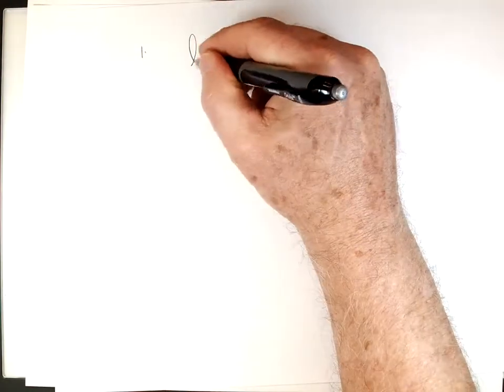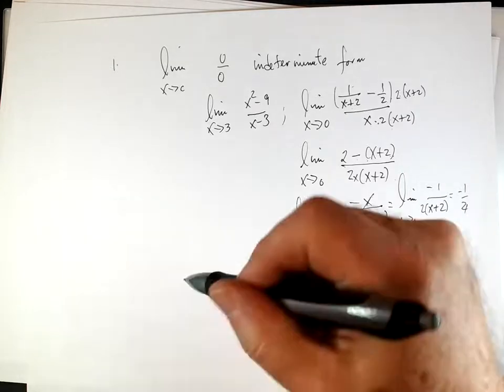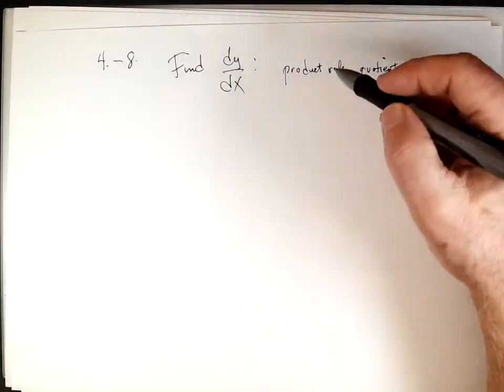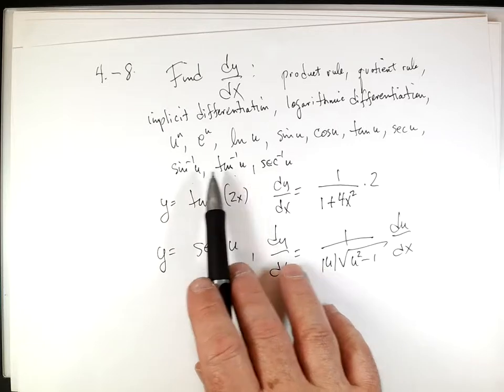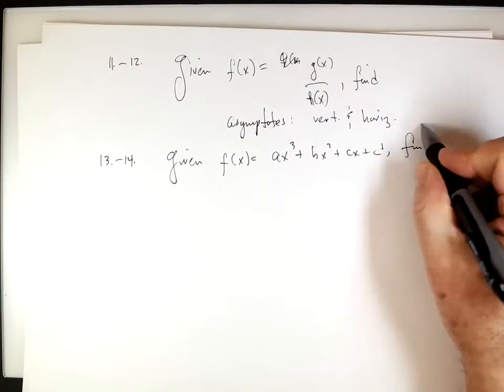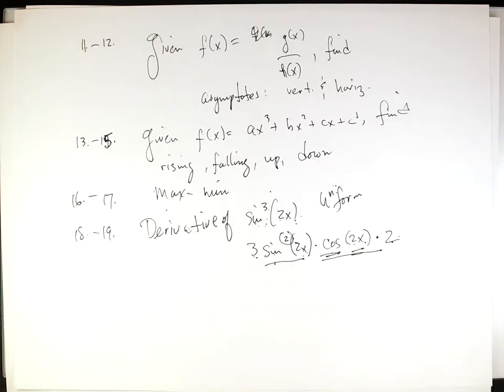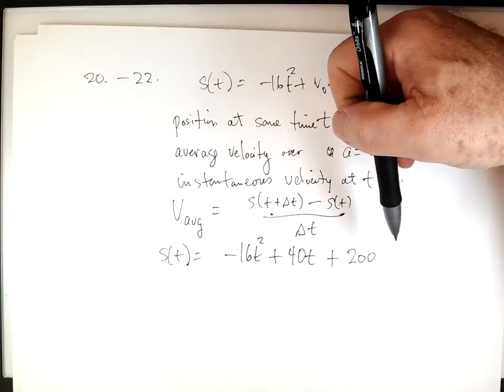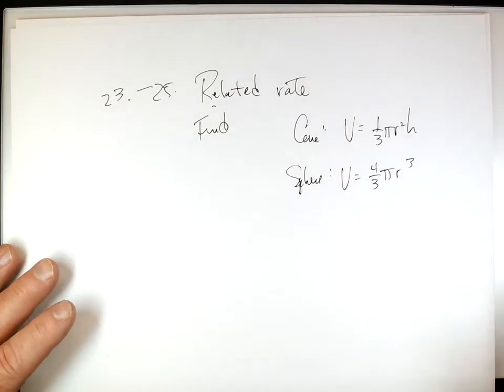Calculus 1 PENDING ID (Dec. 1, 2014 Part 3) Monday